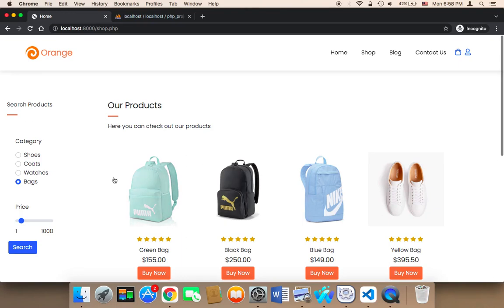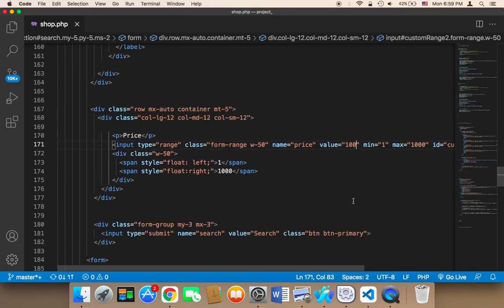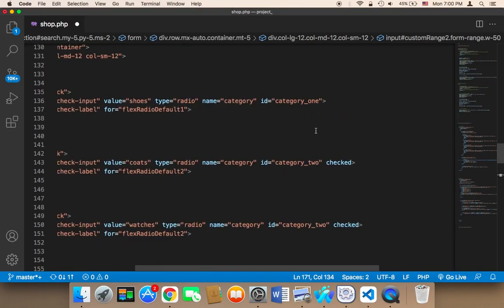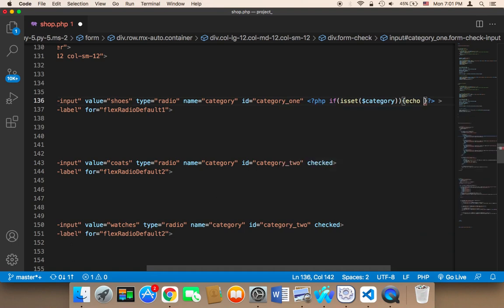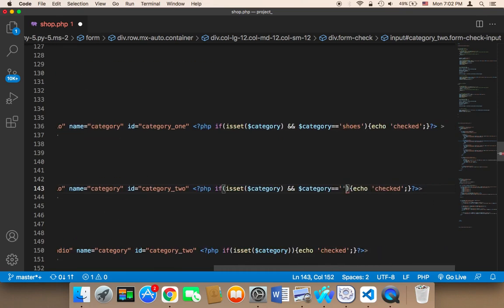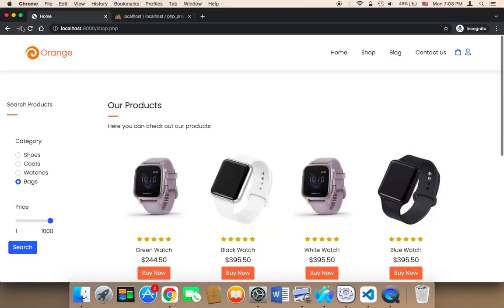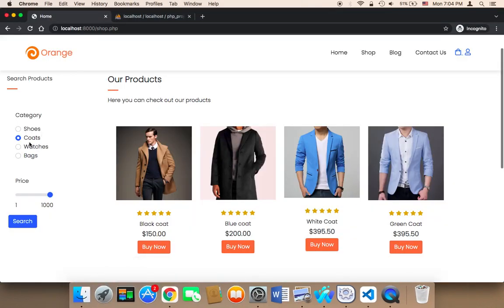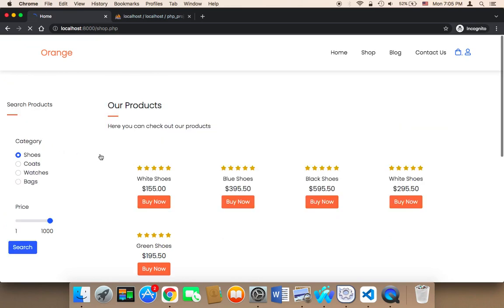Create E-commerce Website Using PHP - Part 122